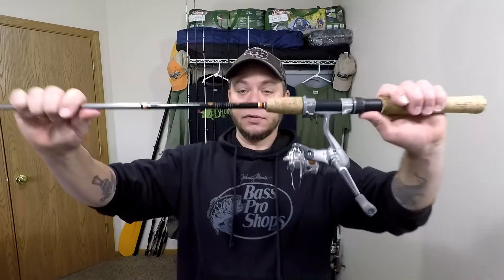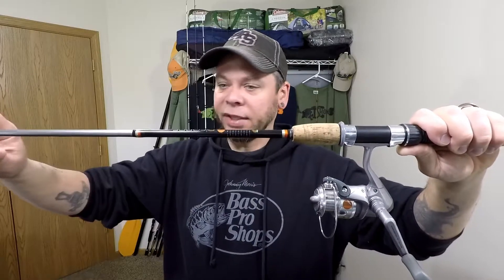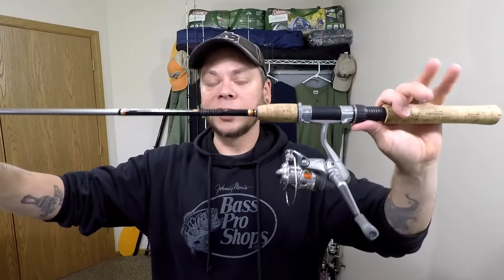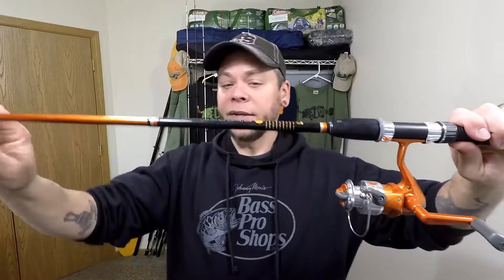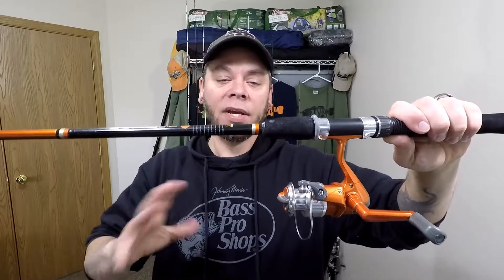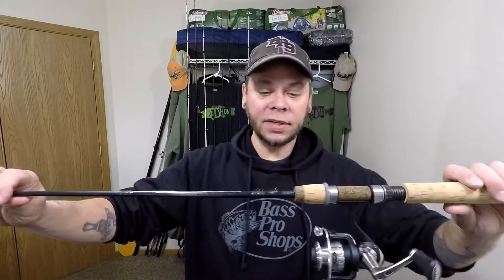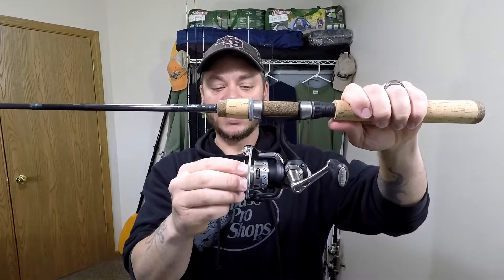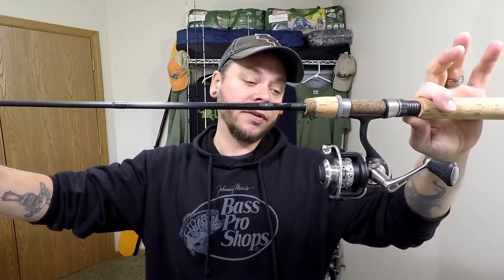Rod & Reel Arsenal Part 3 Bait Fishing Combo's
This is Part 3 of my rod and reel arsenal bait fishing combo’s. In this video I talk about my bait fishing combo’s and what their uses are. From heavy setups to lite set ups there’s a rod combo for almost every scenario.

The decals are roughly 9 inches by 4 ¼ inch.